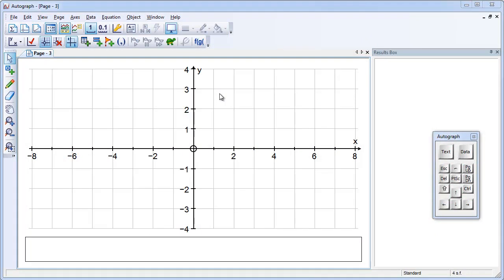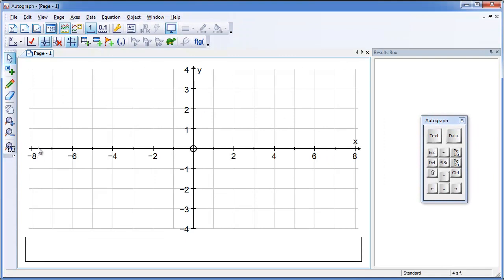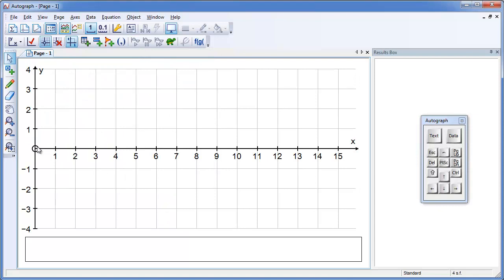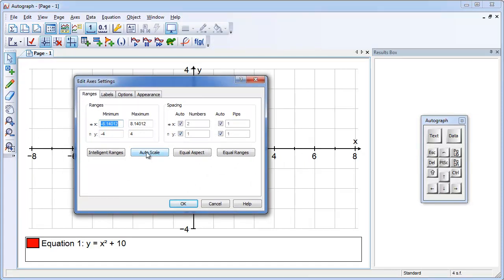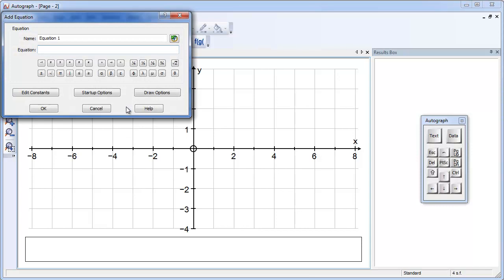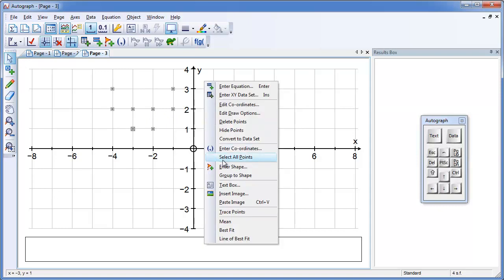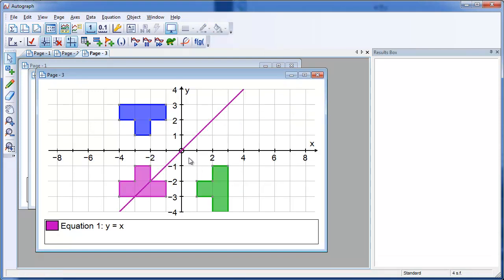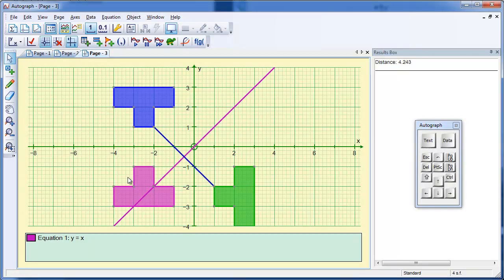The Standard Level (Autograph)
When Autograph opens up, the choice of levels is -Standard- (no radians, no calculus) and -Advanced-. This is a quick look at what the Standard level offers.